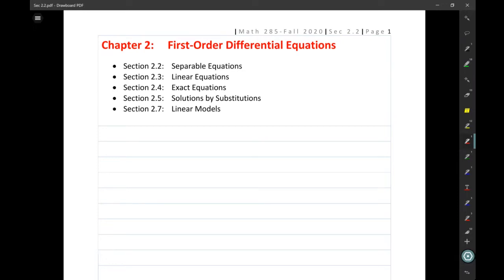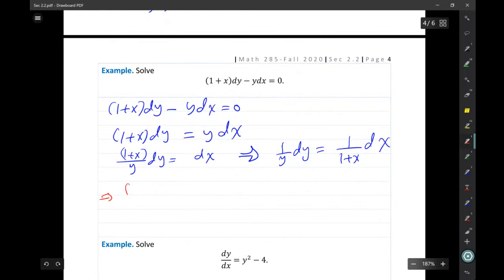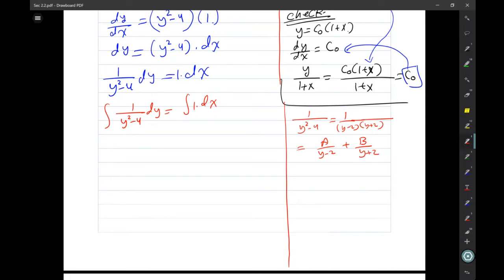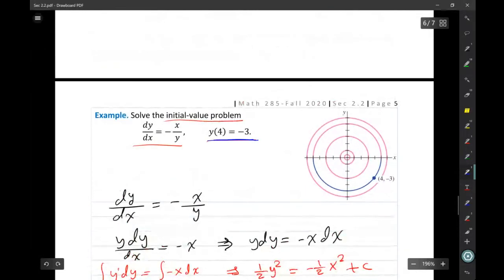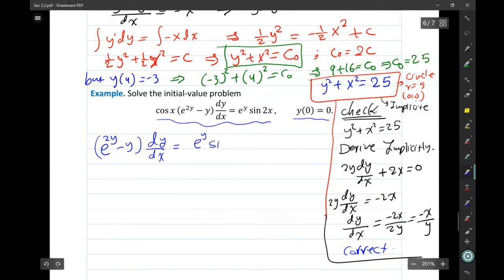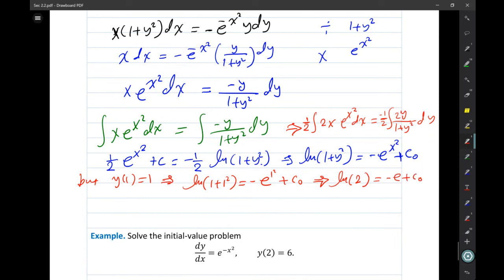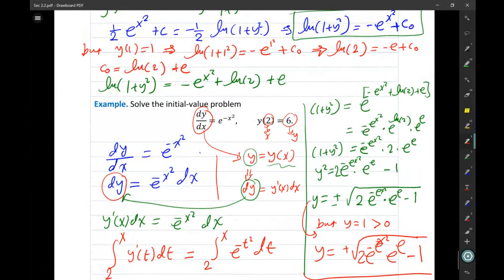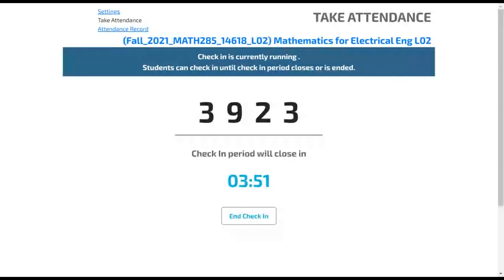First Order Differential Equations: Section 2.2: Separable Equations